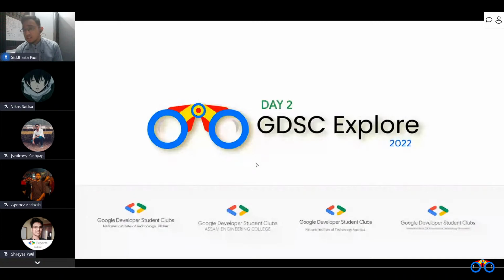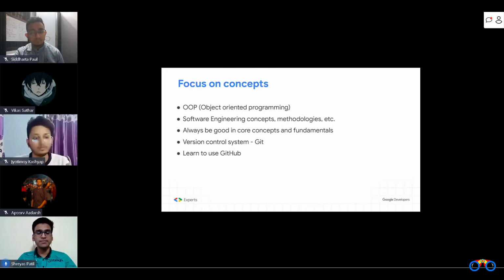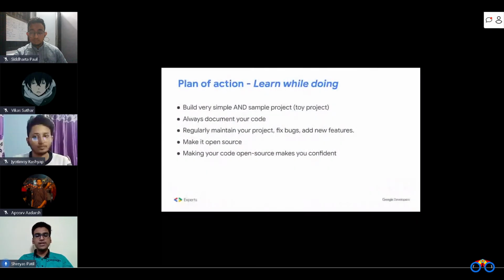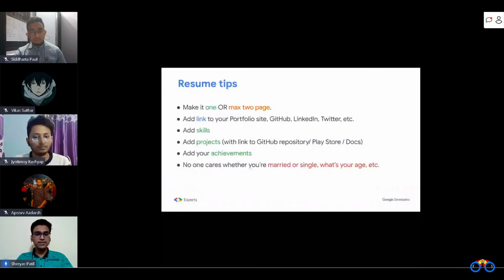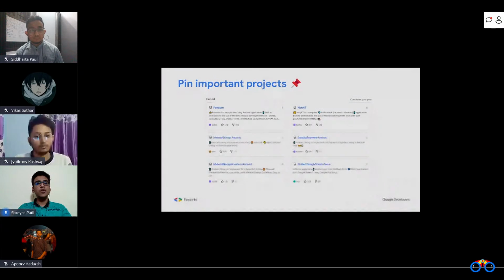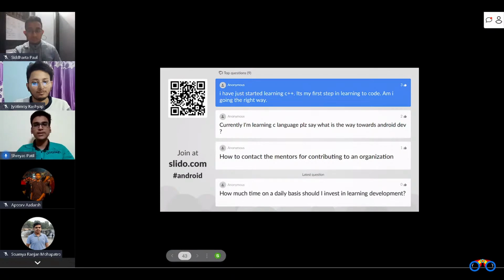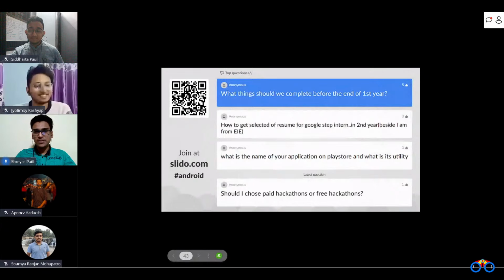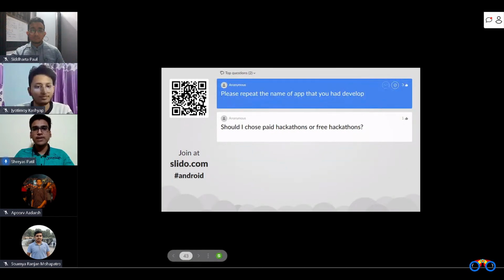Tech Talk with Shreyas Patil | GDSC Explore 2022 Day 2